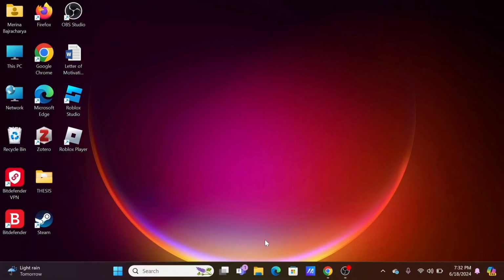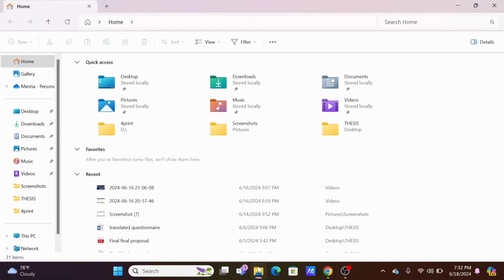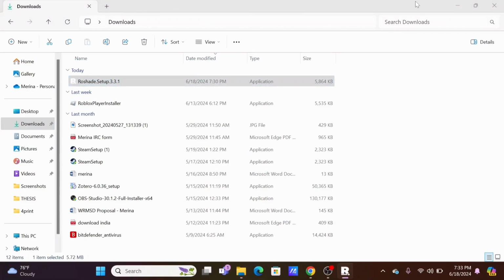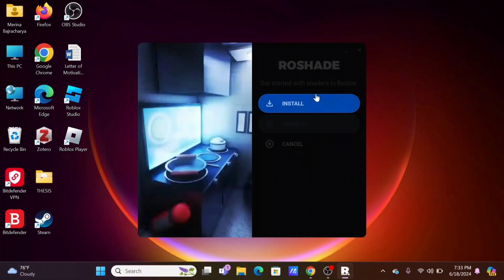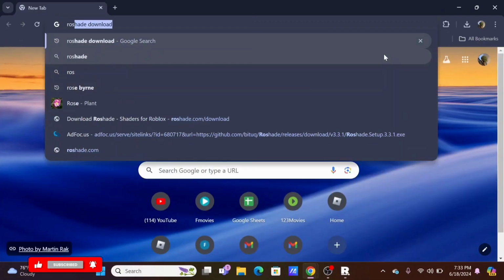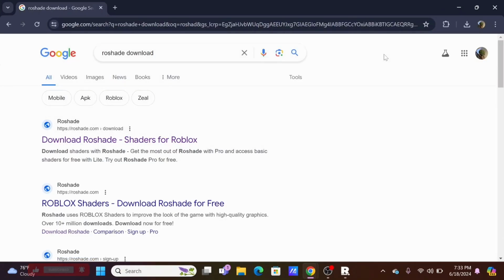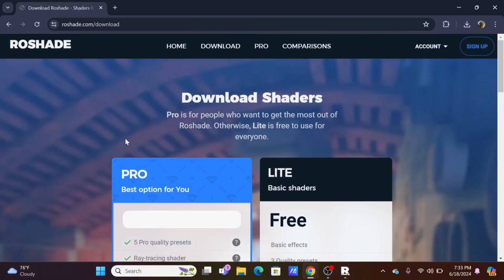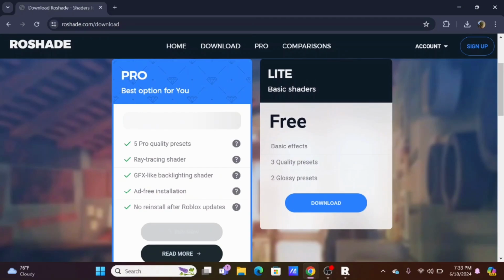How To Uninstall Roshade Shaders On Roblox (Full Guide)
Are you looking to uninstall Roshade shaders on Roblox in 2024? This full guide provides step-by-step instructions on how to remove Roshade shaders from Roblox. Follow these straightforward steps to ensure a smooth uninstallation process and optimize your Roblox experience.

In this tutorial:
0:00 - Introduction
0:15 - How to Uninstall Roshade Shaders on Roblox (Full Guide) in 2024 (EASY)

Learn how to effortlessly remove Roshade shaders from Roblox in 2024 with this comprehensive guide. This video covers the entire uninstallation process, ensuring you can customize your Roblox settings as desired.

Optimize your Roblox experience by following this full guide to uninstall Roshade shaders!